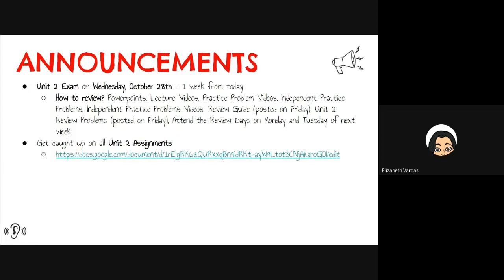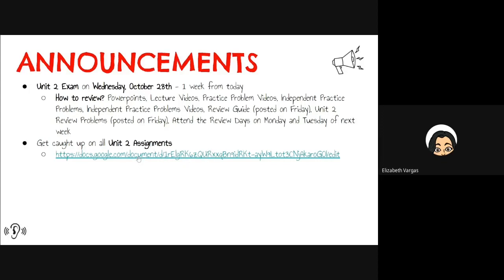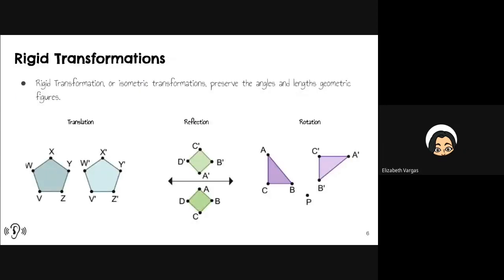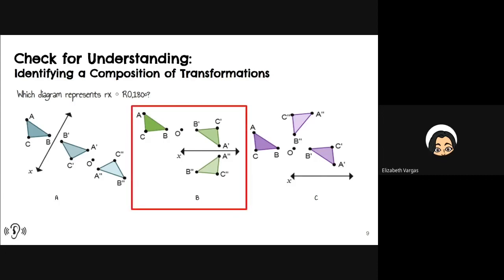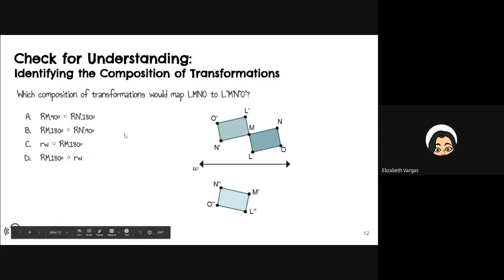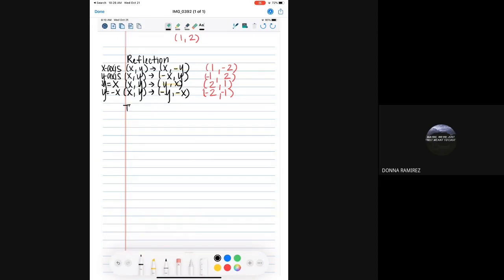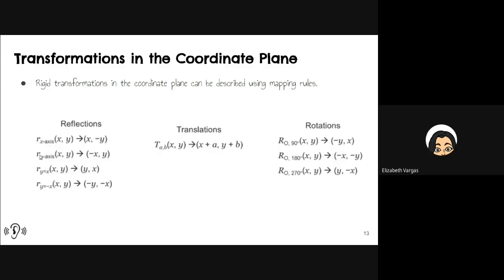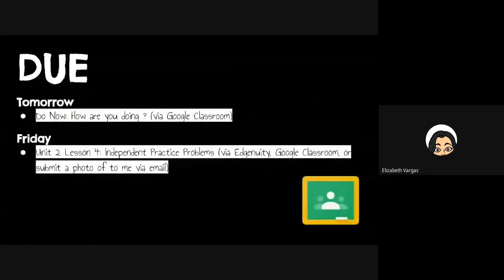Unit 2 Lesson 4: Compositions